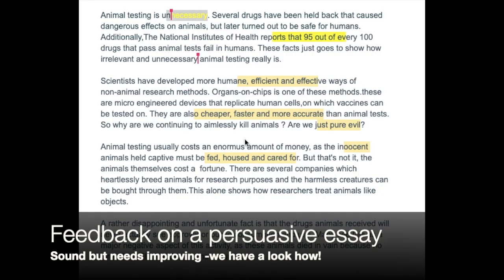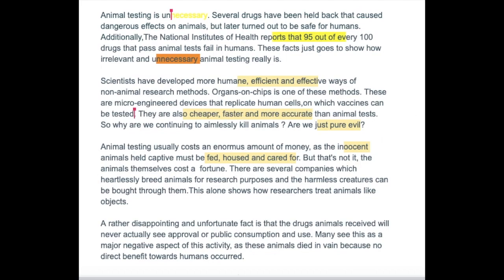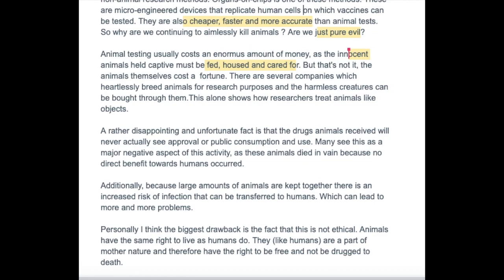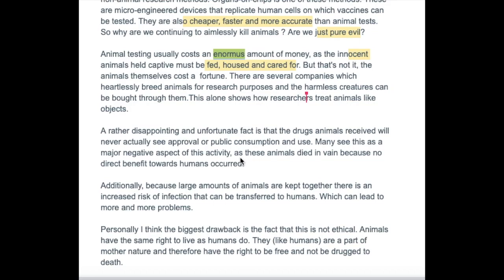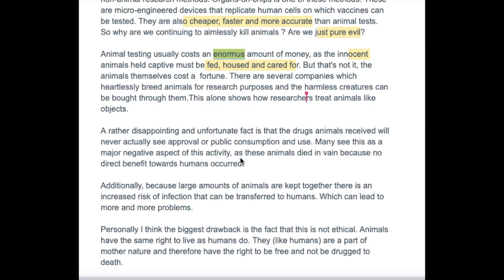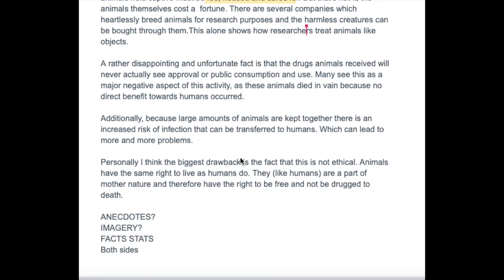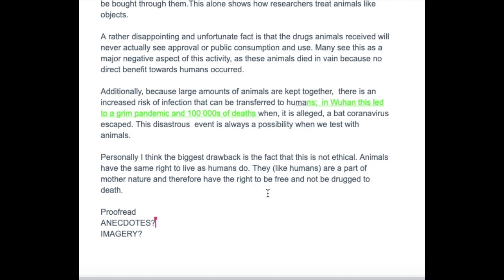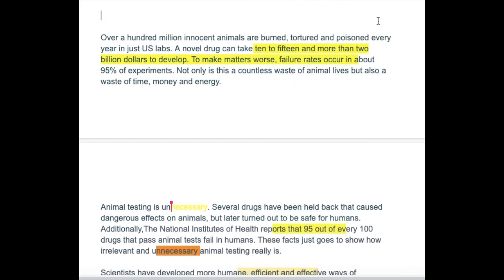Solid animal testing example essay - discussed with feedback - persuasive writing for GCSE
It helps to read good writing and then you have a clear idea of what the examiner is looking for.
This video explores the title  - Animal testing is a disaster - discuss.
The writing section of GCSE English Language Paper Two, Section B – persuasive writing or writing to express a viewpoint – is potentially the more challenging of the writing tasks. Perhaps this is because it asks students to work with a form that they’re unaccustomed to: the purpose might be beyond the reach of the students’ everyday domain, demanding successful application of various persuasive writing techniques; the register can be challenging to get right and the discourse unfamiliar. Furthermore, the nature of the tasks are formal in nature: a letter, article, text for a leaflet, text of a speech or an essay. here we go through an example of a persuasive essay and look at how it could be improved.

Try and use DAFORESTI or AHHFASTERCROCH (Mr Salles)

Deb Snow